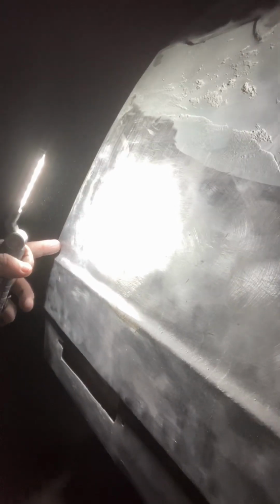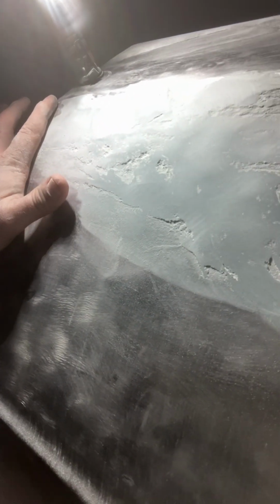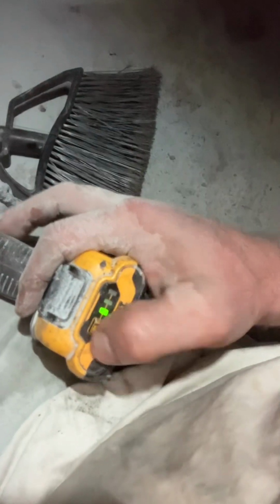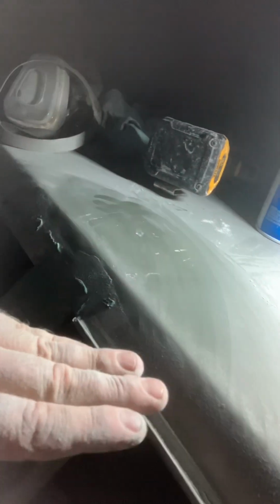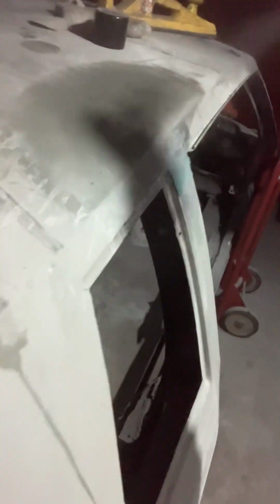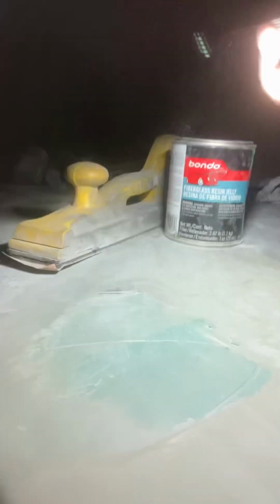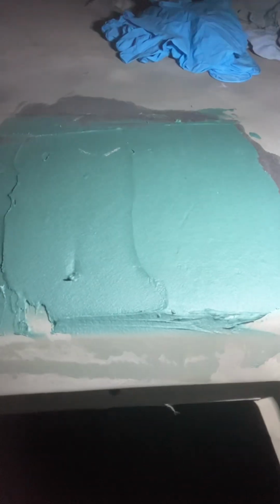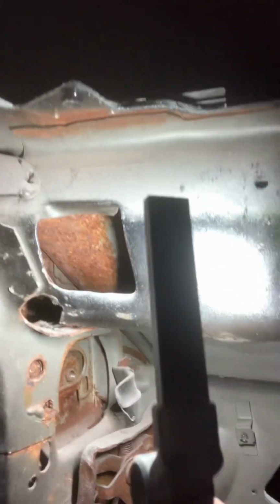Part 3 the full detail of the chuck monty Carlo ss 1988 build